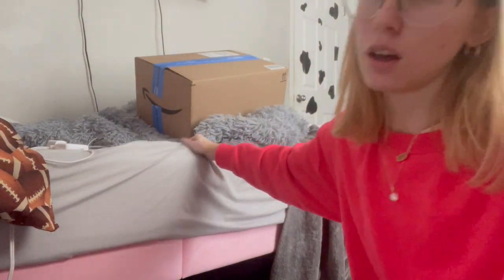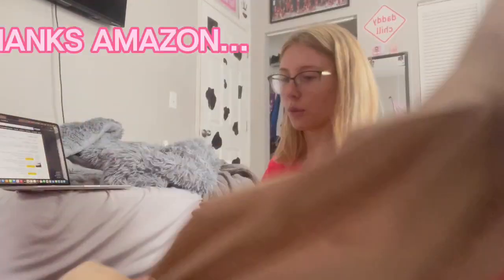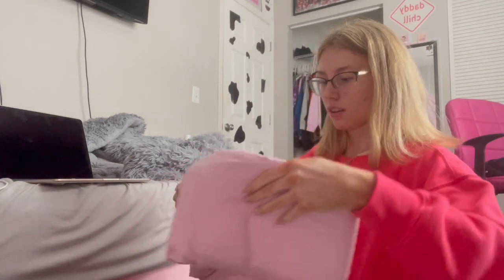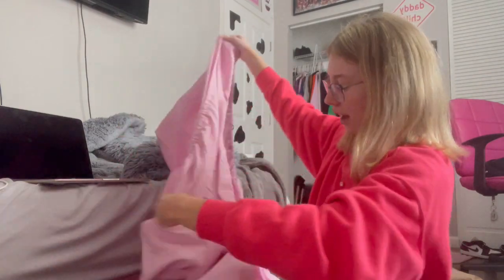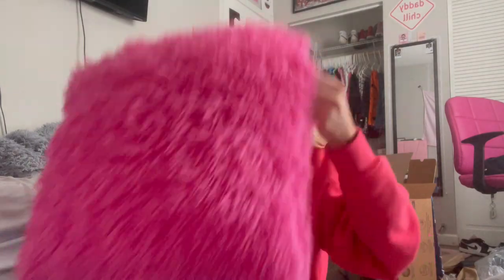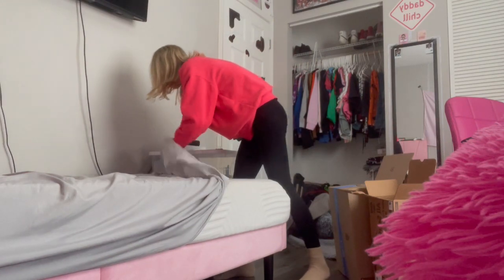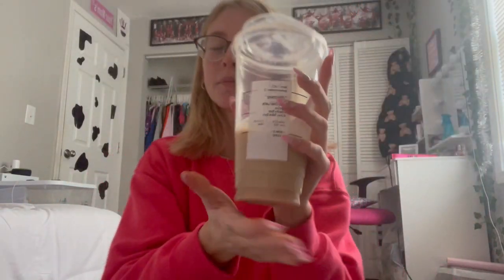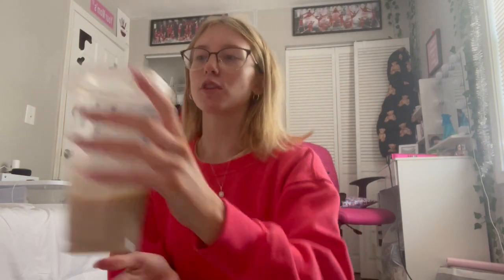Unbox and Set Up My Bed With Me || bry & dylan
welcome to my channel. this is a video of me unboxing and putting together my new bedding!! i was super excited and i hope you guys are as well, thank you for watching !